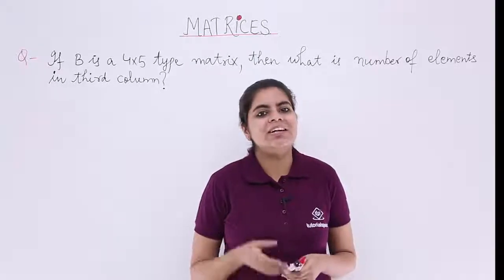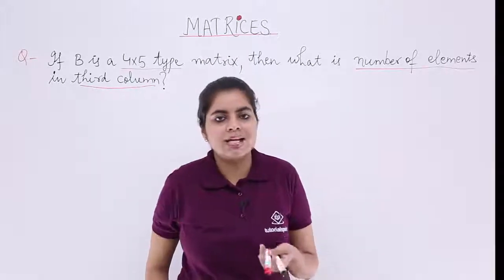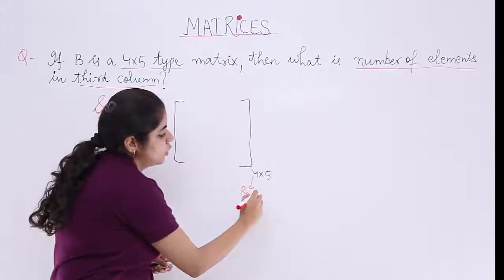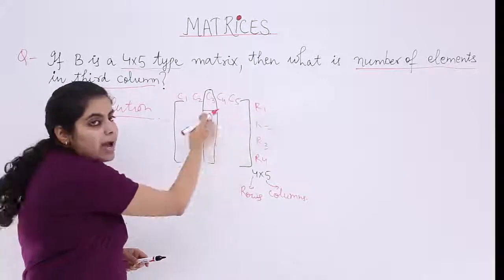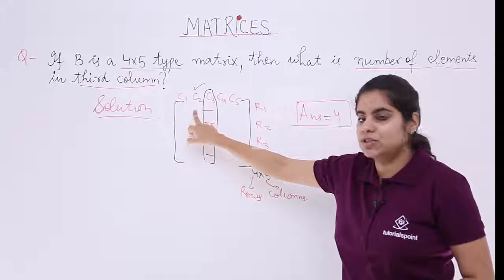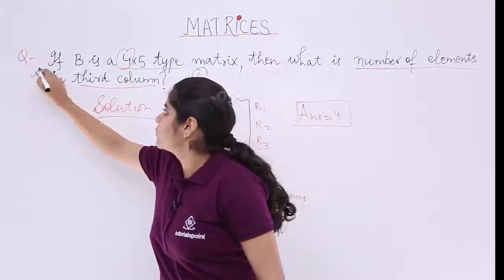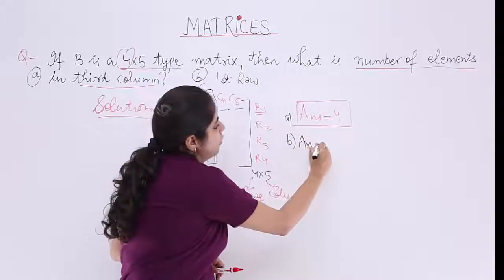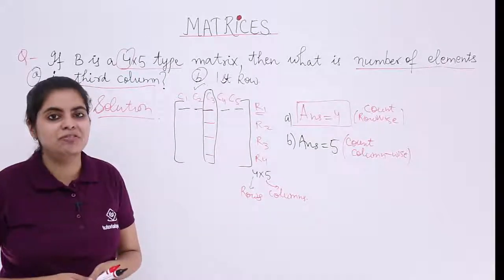Class 12th – Matrix Problem-2 | Matrices | Tutorials Point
Matrix Problem 2